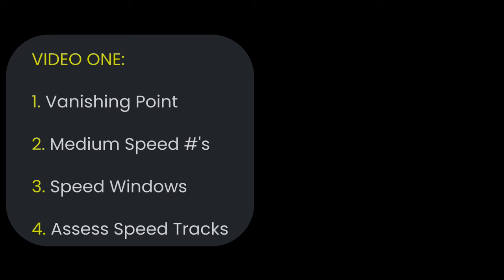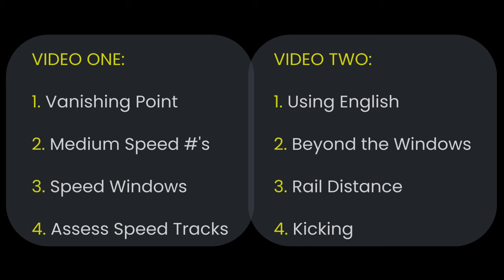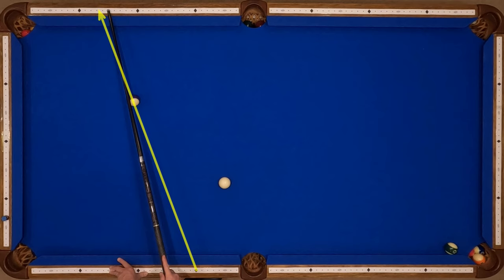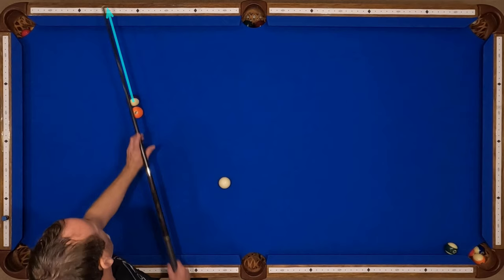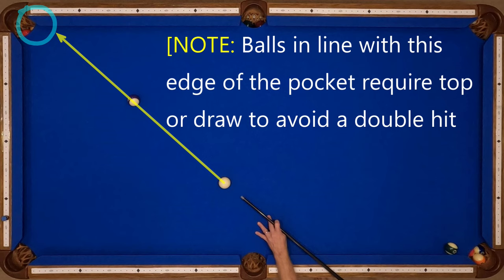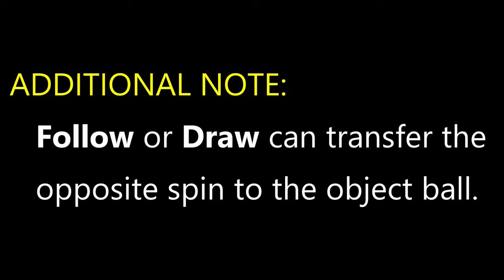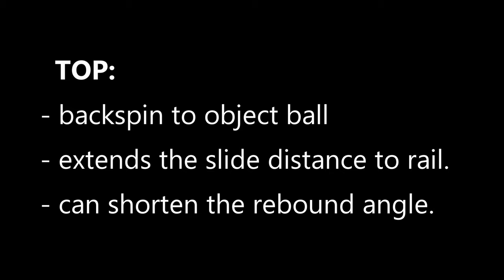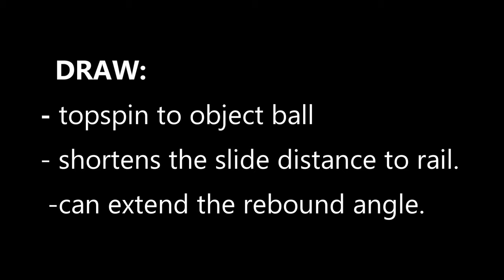Cross Corner [part 2] (AWS 1.2)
The Cross Corner bank shot is critical to any pool player’s game!  I break down this shot with the long overdue detailed mathematical analysis that it truly deserves.
In part 1, I showed how you can memorize the medium speed points of aim all over the table and adjust your aim within a predictable speed window using fast and slow speeds.
In this follow up video, I will review how to calibrate for English, cutting the object ball, rail distance, and kick shots.

00:00 Intro
00:19 Using English
06:15 Beyond the Speed & Spin Windows
9:24 Adjusting for Rail Distance
12:00 Kicking a Ball